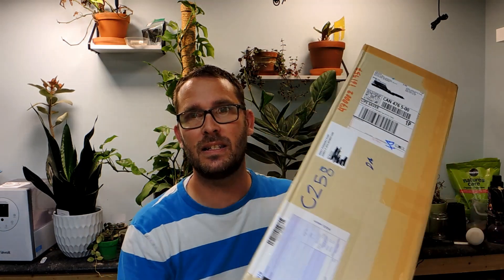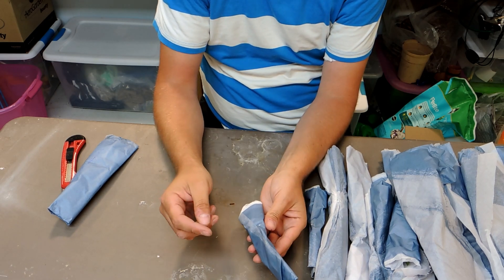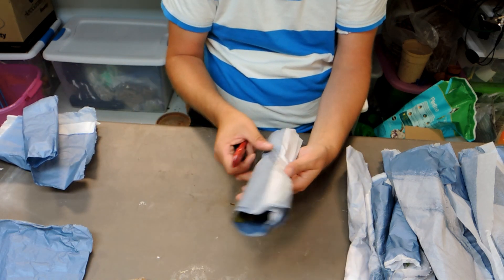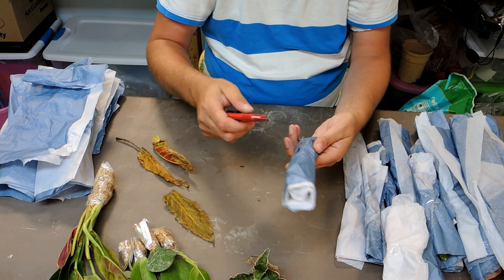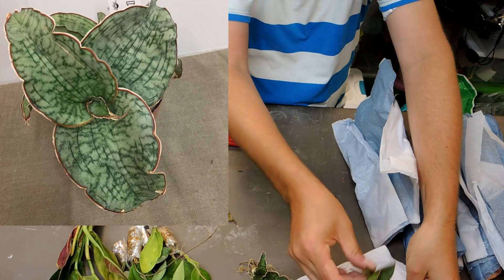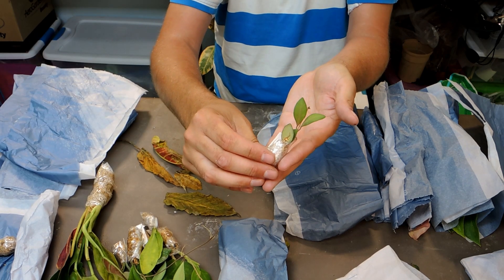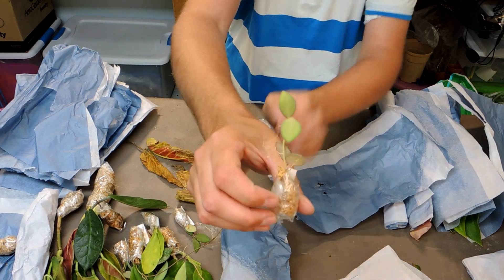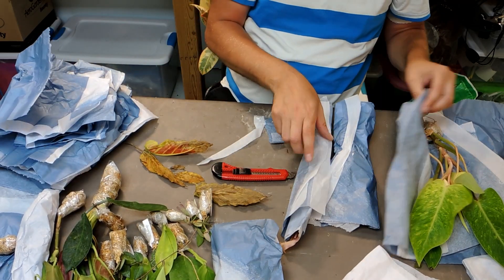Plant Mail - Unboxing a shipment of Rare and Uncommon Houseplants from Asean Plant Export